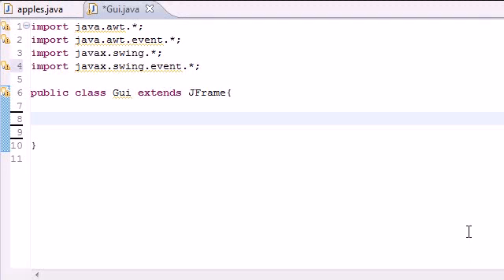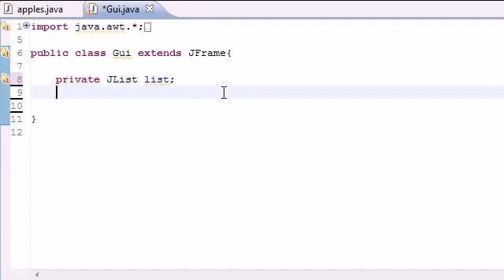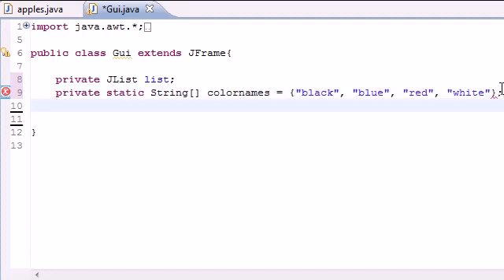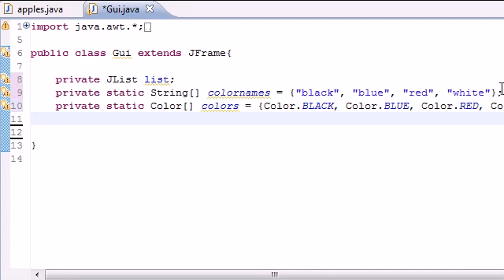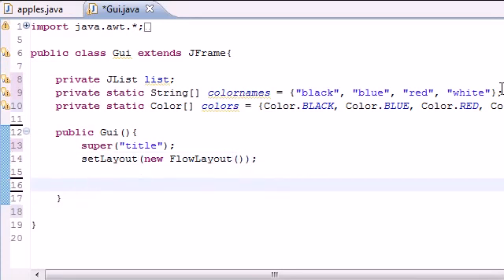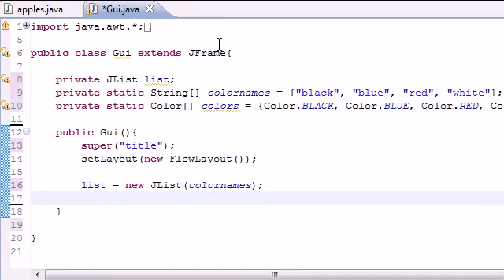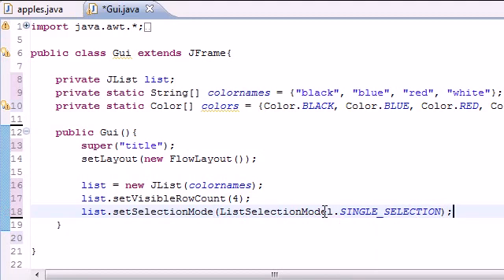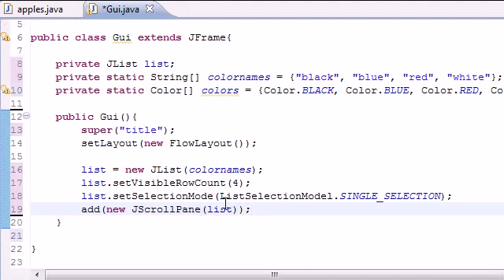JAVA Programming | 70 Jlist